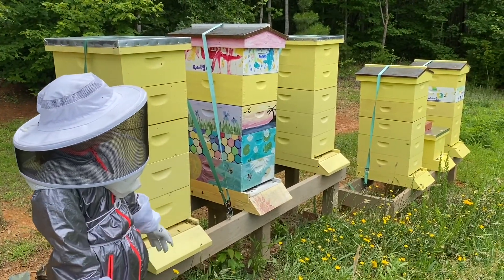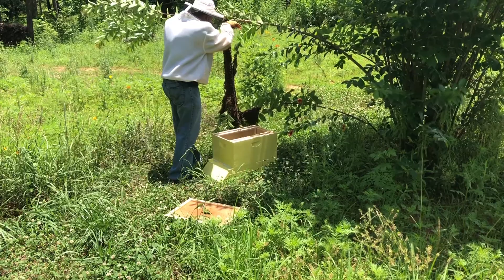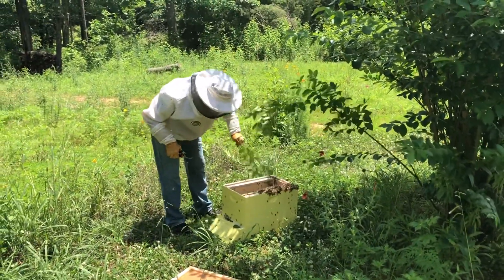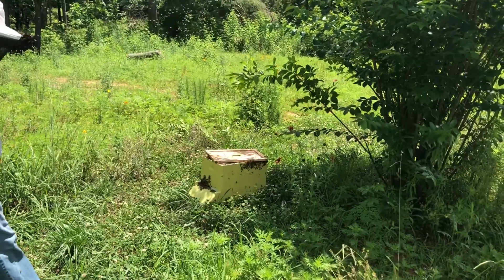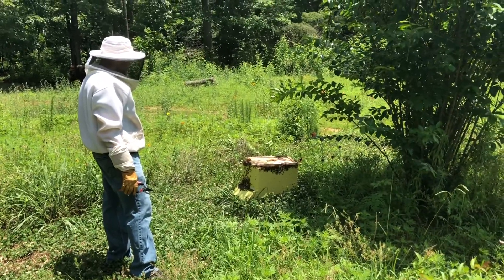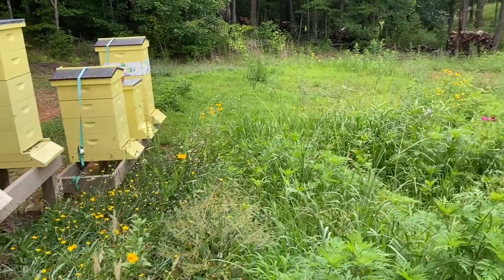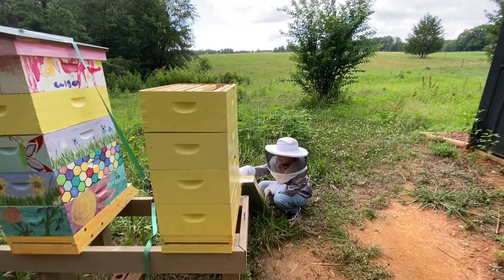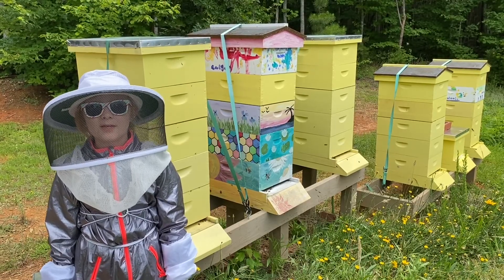Catching a swarm of honeybees - Rae's Bees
We catch a swarm on June 19th, 2020. This was after all of our colonies already swarmed earlier in the spring. so this is a second swarm from one of the colonies. We are lucky that this swarm was a few steps away from the apiary and easy to catch.